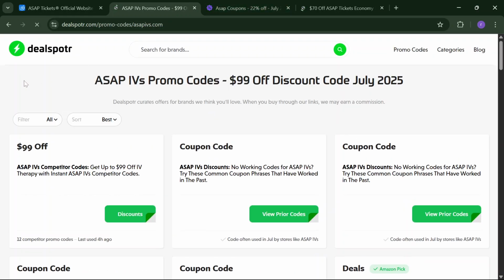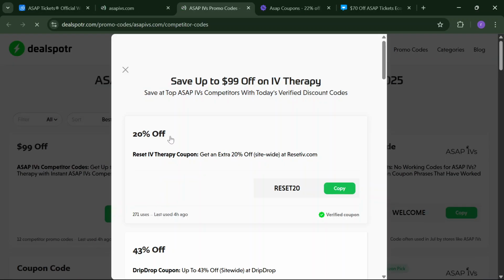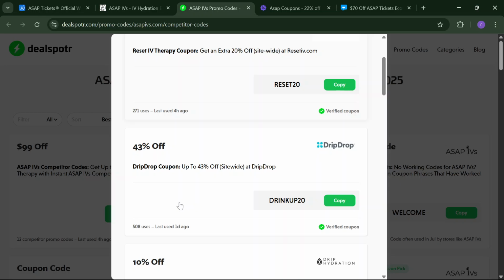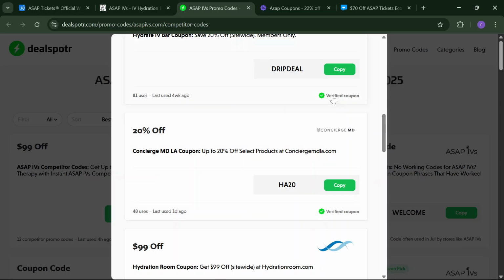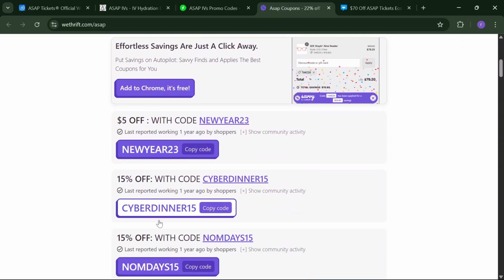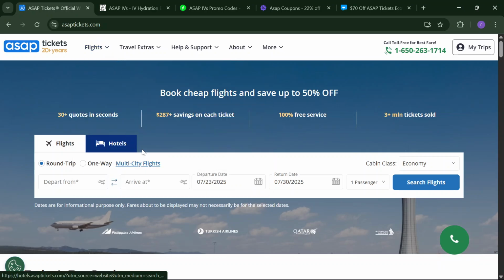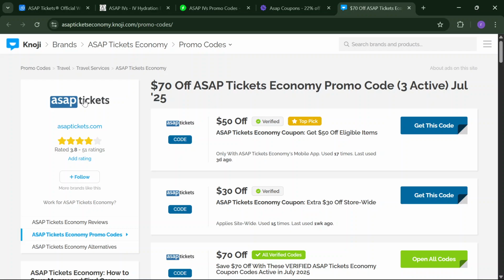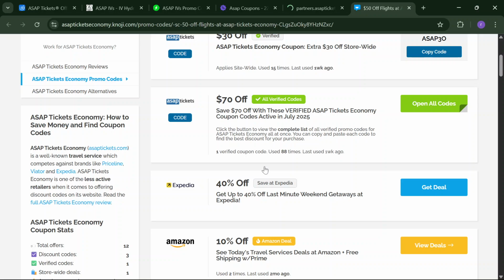HOW TO GET BEST ASAP DISCOUNT PROMO CODES IN 2025 FULL GUIDE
In this video, how to get best ASAP discount promo codes in 2025 is explained step by step so you can save big on your orders. Whether you're a regular ASAP user or just getting started, this full guide covers everything—from where to find the latest promo codes, how to apply them, and tips to maximize your savings throughout the year. Don’t miss out on exclusive hacks and deals!